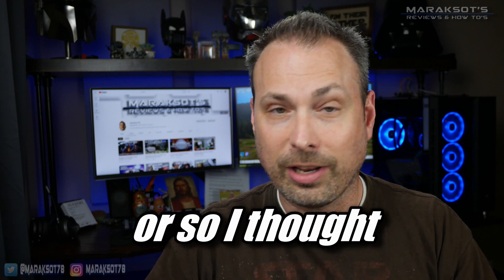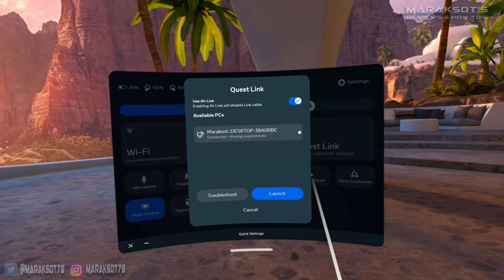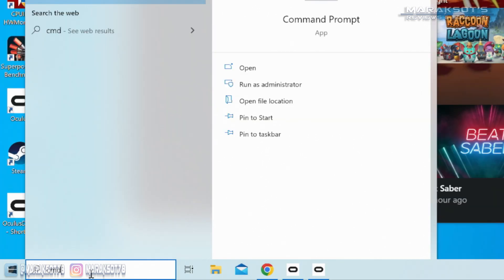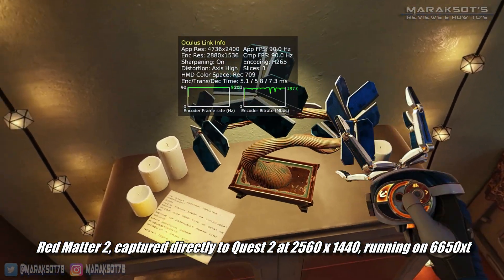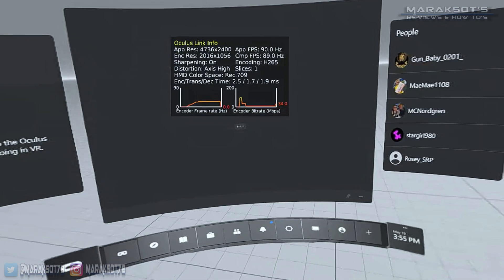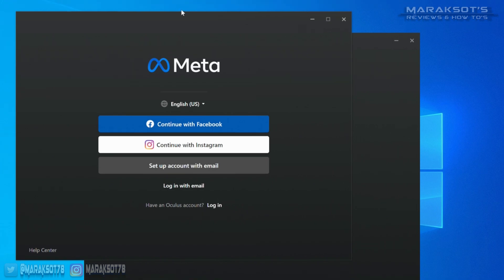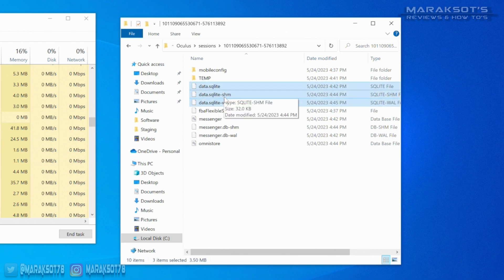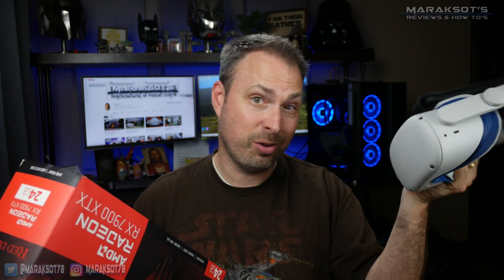The RX 7900XTX Still SUCKS for VR! BUT Radeon RX 6000 GPU's are Looking GOOD!!!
UPDATE!!! In July 2023 AMD's 23.7.1 driver FINALLY fixed VR performance on Radeon 7000 GPU's, but if you own a Quest 2 you're gonna wanna see this...

It's been 5 months since the Radeon RX 7900XTX launched and to this day it still SUCKS for VR. For this video I spent the better part of a week messing around with the 7900XTX trying out some different things I found online.  In my original VR performance review I found the 7900XTX was defaulting to h.264 encoding when using it with my Oculus (Meta) Quest 2. The thing is AMD's h.264 encoder is pretty trash compared to Nvidia's so the graphics in the headset end up looking pretty blurry.  Thanks to some very inginuitive people I found a way to force the Oculus app to use h.265 rather than h.2645 by changing a Windows registry entry.  Changing the registry entry worked but things did not go the way I was expecting them to.  I tried the 7900XTX with both a Link cable and with AirLink and when using AirLink ran into another problem where the right side of my field of view was being warped or squeezed in which sent me on another mission to find a fix for that and once again thanks to the efforts of others I found a fix for that.  After all slogging through all the issues with the 7900XTX I wanted to check several of my older AMD Radeon 6000 GPU's (namely the 6650XT, 6700XT and 6950XT) and see what kind of issues, if any they had when running VR with the Quest 2? After all the bad news and disappointment with the 7900XTX I was very happy to find things with the 6000 series GPU's is much different and WAAAY better!

If you'd like to try forcing your Oculus app & AirLink to run h.265 encoding, here's a link to the Reddit post where I found the commands to run

Test System Specs:
GPU - PowerColor Radeon RX 7900XTX Red Devil

Chapters:
0:00 – The 7900XTX still sucks at VR
0:22 – a little bit of background
1:29 – how to force the Oculus app to h.265 encoding
2:22  – 7900XTX AirLink right eye warping/squeezing
3:30 – forcing h.265 with a Link cable was...
4:21 – Not just an AMD driver problem
4:57 – What about Radeon 6000 GPU's?
6:04 – Radeon 5000???
6:19 – Which encoder does your GPU use? Find out with the Oculus Debug Tool
7:11 – how to fix the AirLink right eye warping/squeezing issue with the 7900XTX
10:34 – for now, the 7900XTX only works with h.264